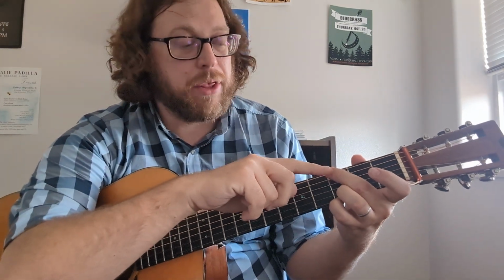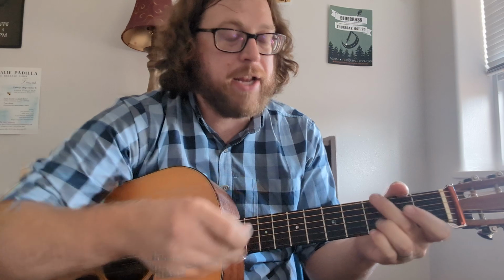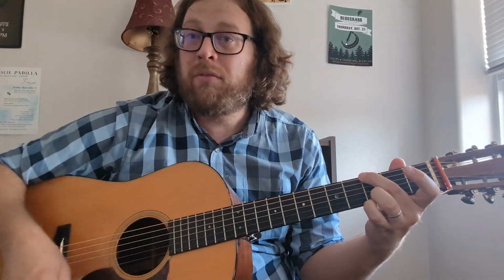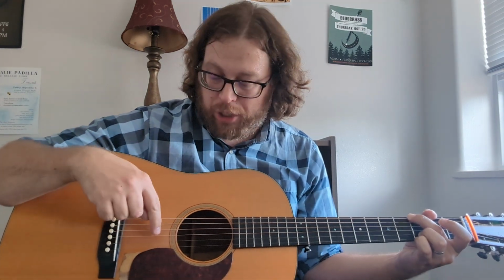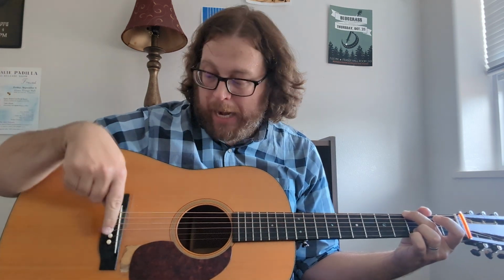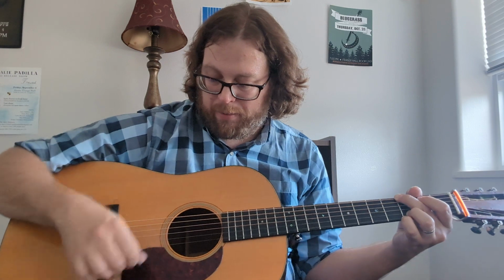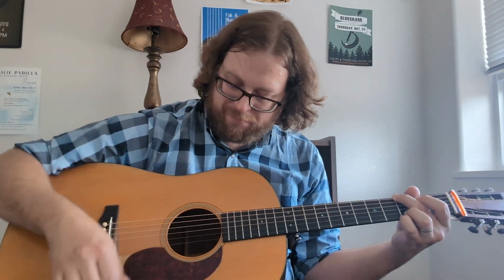Basic Bluegrass Rhythm Guitar Lesson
Here are some pointers for playing basic bluegrass rhythm guitar.

I'm mostly playing a G5 chord in this video which is :

e-3
B-3
G-0
D-0
A-x (muted)
E-3

Practice playing cleanly and accurately. Strike the bass string with a rigid pick and loosen your grip slightly to get a nice "brush" on the high-three strings of the guitar. Try to strum only the G, B, and high E strings on the strum.

strike the bass notes over the rosette at the back of the soundhole and strum the high-three strings near the saddle.

I use a triangle pick that is thicker than 1mm. Any thick pick will be fine, but you don't want your pick to flex. Thick picks are important to the bluegrass sound.

post questions in the comments, and good luck!!!

Do you want more content like this?